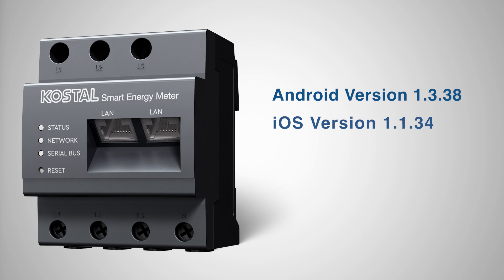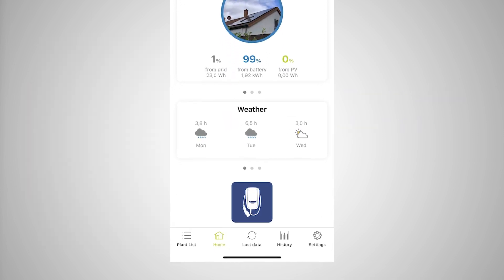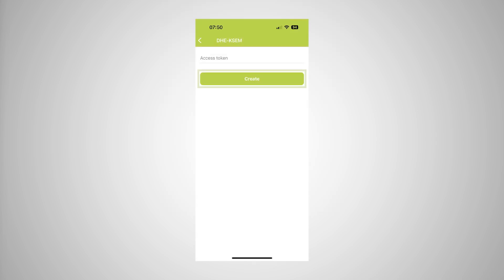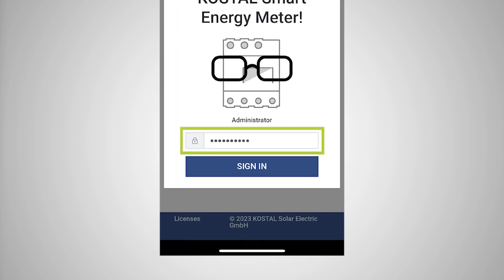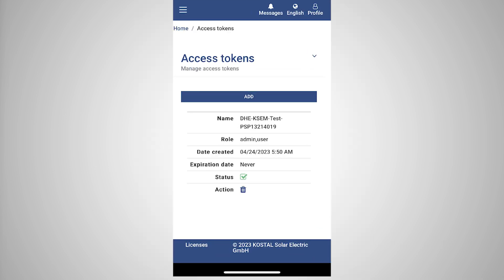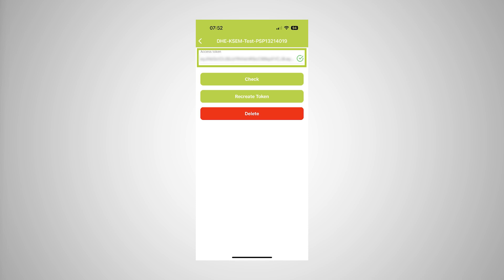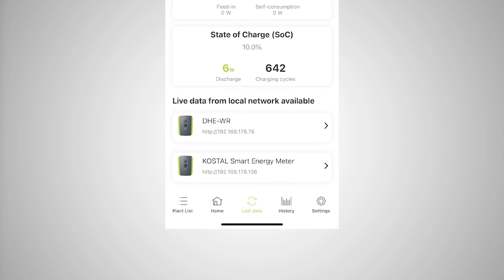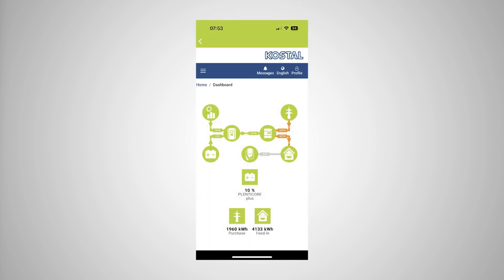Tutorial: Access to the KSEM via Token Authentication | KOSTAL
Learn how to create an access Token for the KOSTAL Smart Energy Meter in this video guide!
Note: The video shows the KOSTAL Solar App for the iOS operating system as an example. The KOSTAL Solar App for other operating systems might deviate slightly.

Let’s connect!